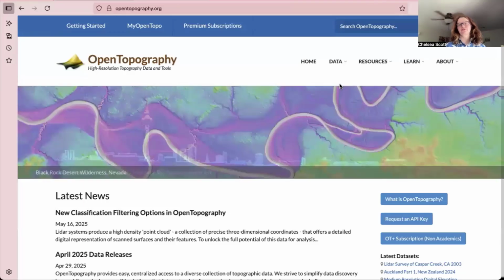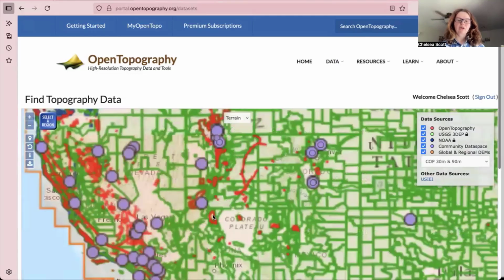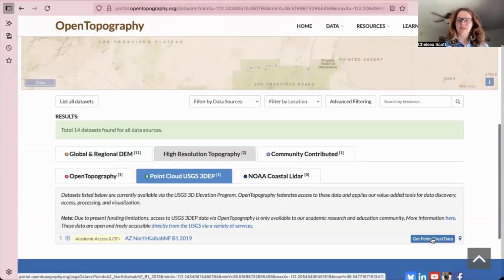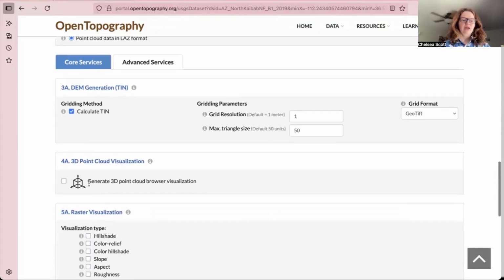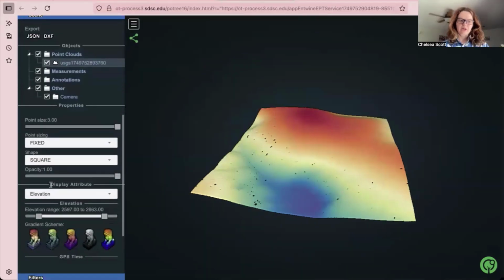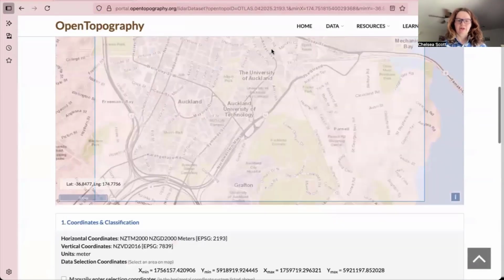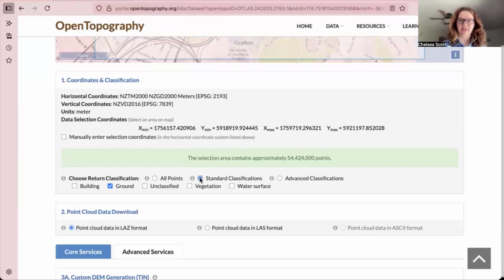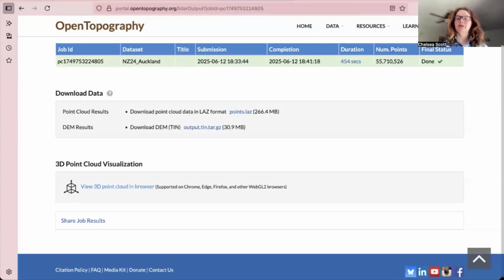How to Extract and Download Ground Classified Points on OpenTopography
This video covers using the OpenTopography interface to extract and download ground classified points from a point cloud.